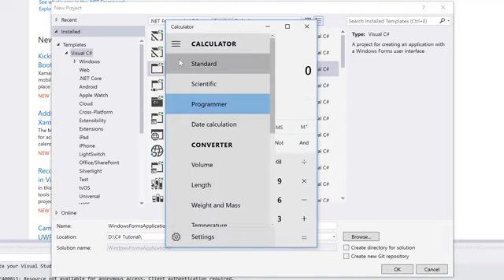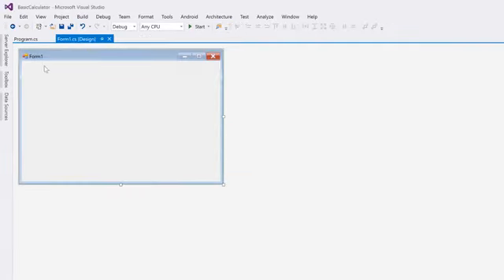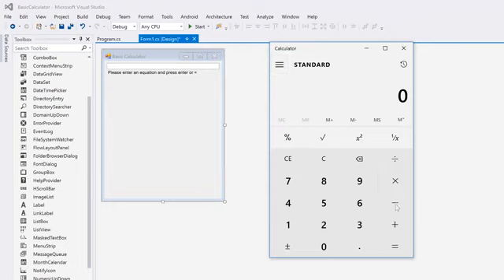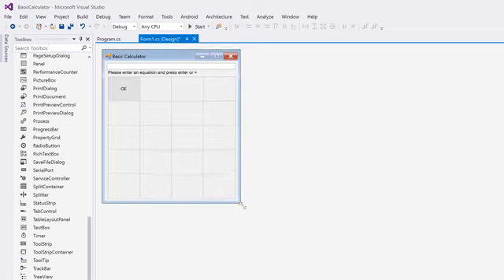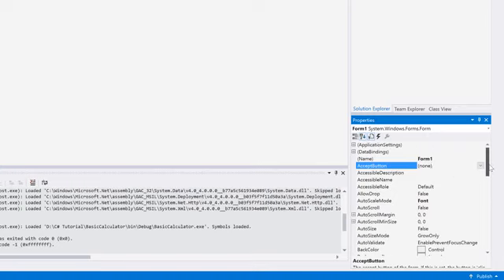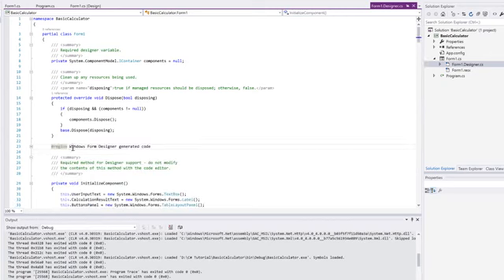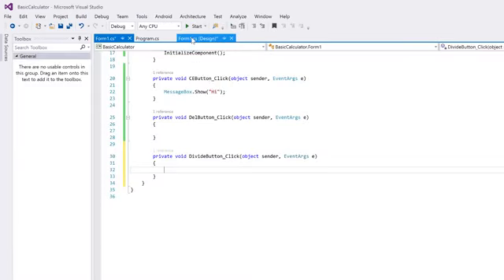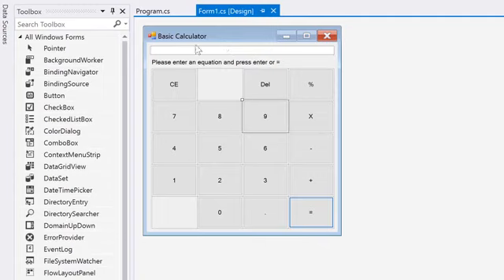C# Programming Windows Forms and Event Handlers